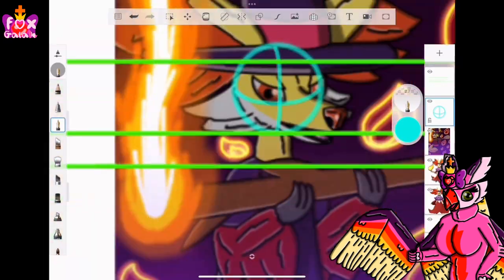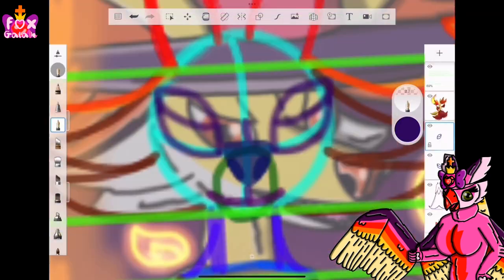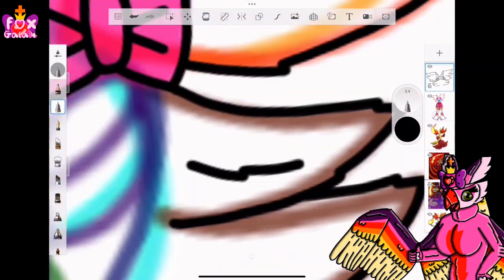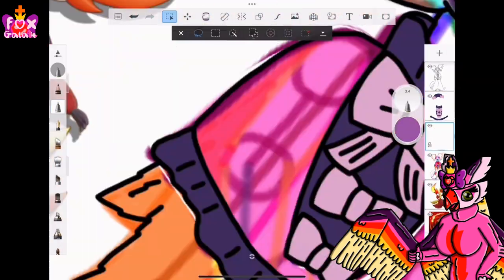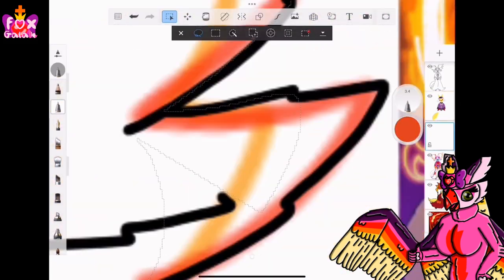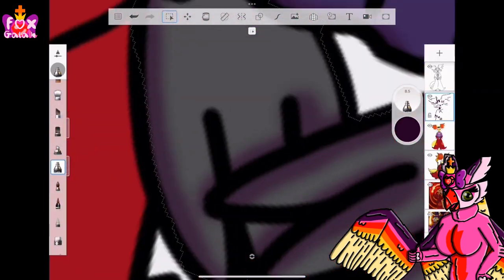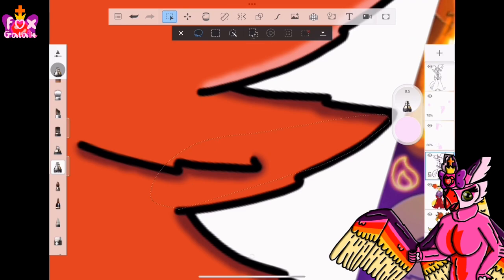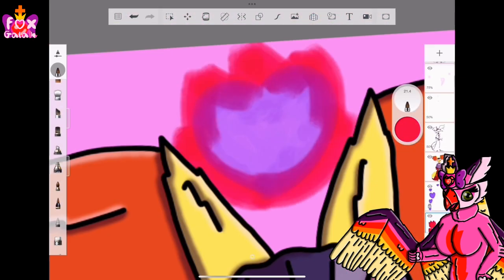DRAWING Tea Party Delphox - [Pokemon SPEEDPAINT & COMMENTARY]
Here's a cute speedpaint of Tea Party Style Delphox from Pokemon UNITE since Valentine's Day is coming really soon! This adorable Nintendo fanart really fits the lovely vibe, right? I hope you enjoy this fun video and like this artwork I made!

To start off this art commentary, we will learn how I do a basic sketch of this Pokemon and why it is needed. Then, we will use a black pen to draw the lineart of this cute digital illustration. Afterwards, we will add detailed shading to make this Nintendo fanart pop out! Last but not least, we will add a nice background to suit this cute digital illustration of this pretty fox!

When that's all over, we'll see the finished result in all of it's full glory. Yes, I know this Nintendo fanart of a Tea Party Style Delphox appears on the thumbnail but the background doesn't!

🌐Want some more charming art? Check more out on Twitter/X!

📖Here's my Qualitipedia account if you want to see what I do!

🌸Timestamps🌸
00:00 Wireframe
01:32 Lineart
02:25 Colouring
03:19 Shading
04:58 Background
05:25 Finished Result & Outro

❤️‍🔥Credit❤️‍🔥
🎬Editing Software► It's iMovie and OpenShot
🖌️Drawing Software► It's Autodesk Sketchboook
🎀Character drawn► It is a Delphox from Pokemon X & Y
🔳Images used► They are from the Pokemon Company and Bulbapedia
🖼️Thumbnail► Made by Hstar on Fiverr
📺Stock Footage► From Pixabay